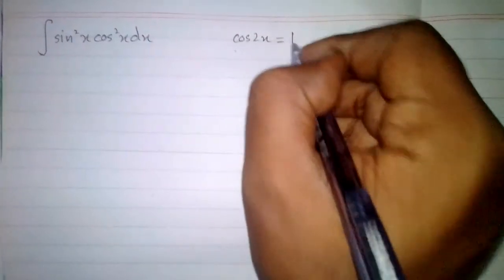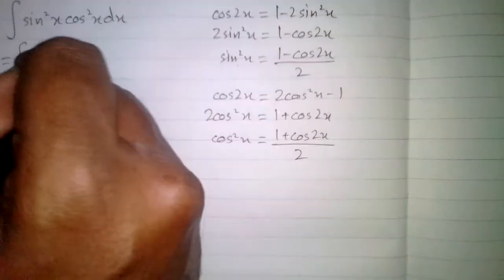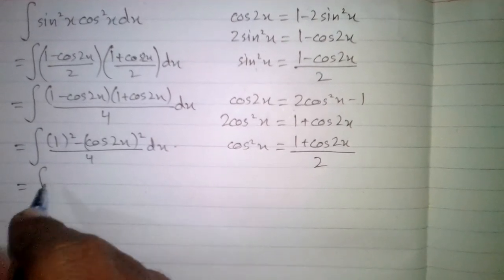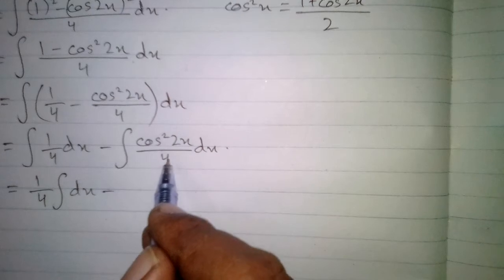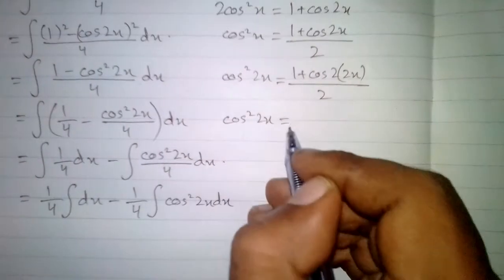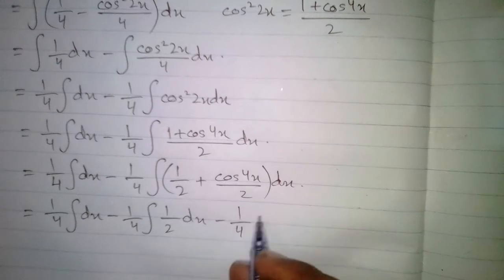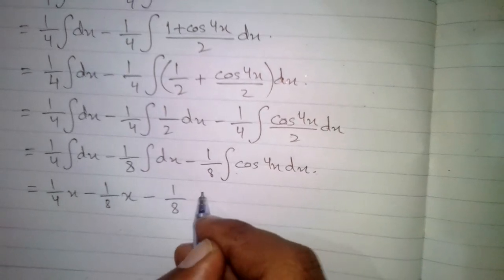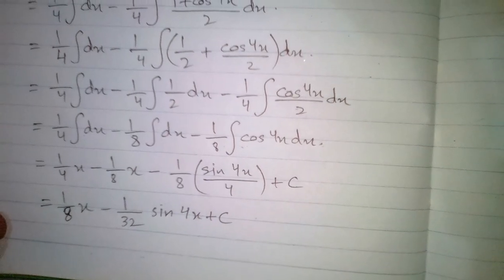Integral of sin^2 x cos^2 x || Integration of trigonometric functions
In this video we will find the integral of sin^2 x cos^2 x